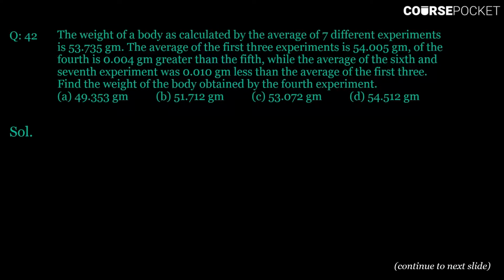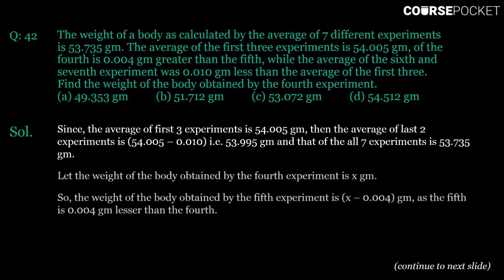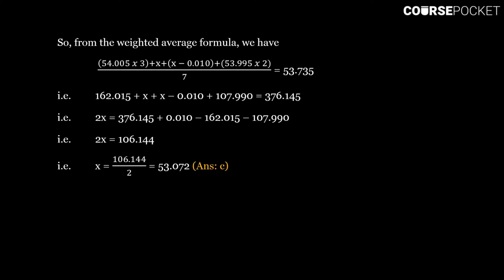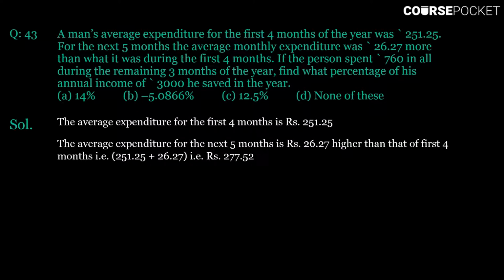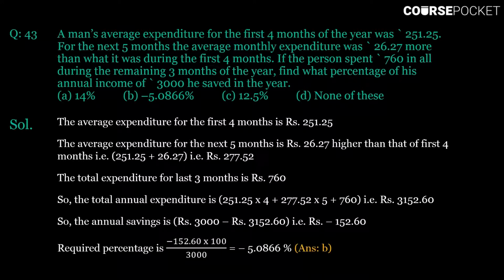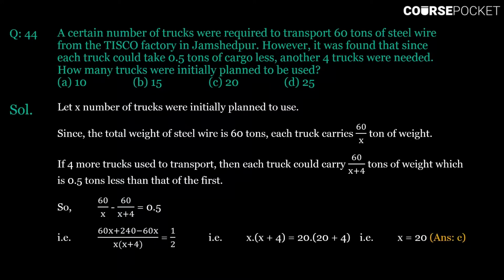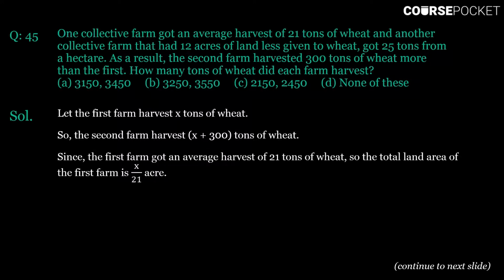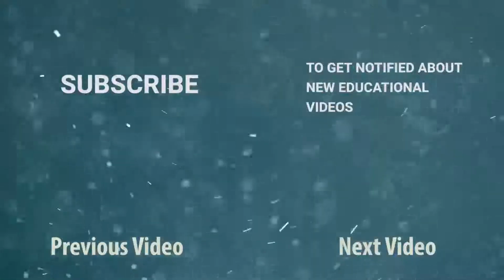#26 Average (L-2, Q: 42-45) || Arun Shamra Quant Apti Solutions for CAT/IAS/SSC/Bank/Railway & More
*The PDF of solutions will be available after completion of Average chapter.*

In this video, we have discussed Q: 42-45 of Level-2 from the Average chapter.